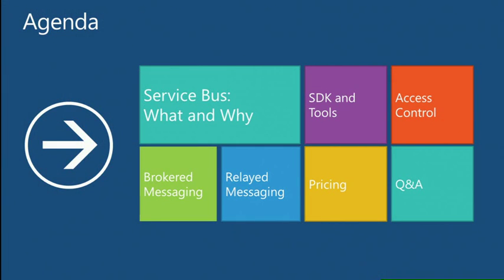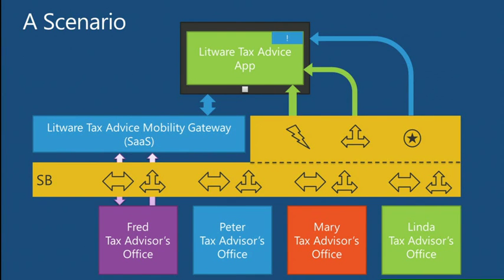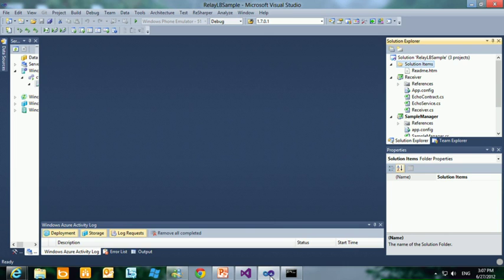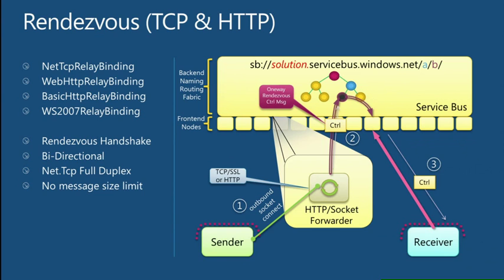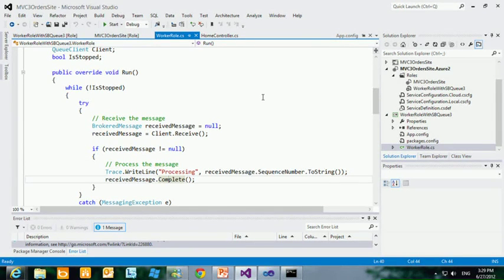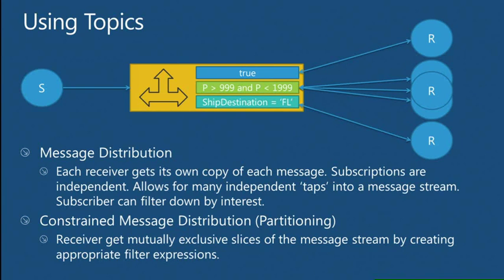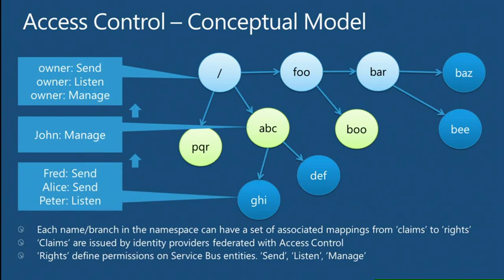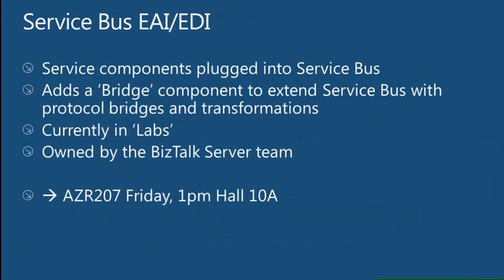TechEd Europe 2012 Overview and Roadmap of Windows Azure Service Bus